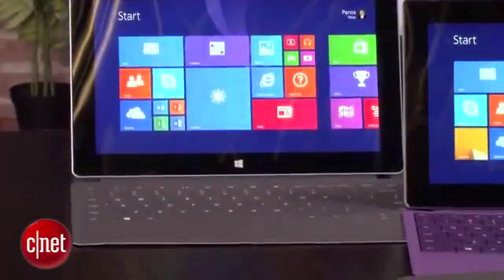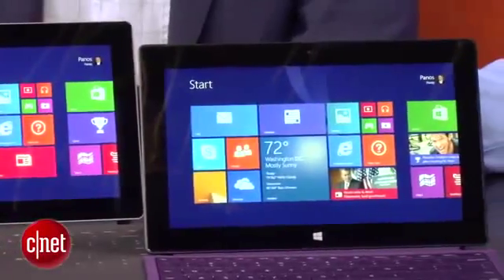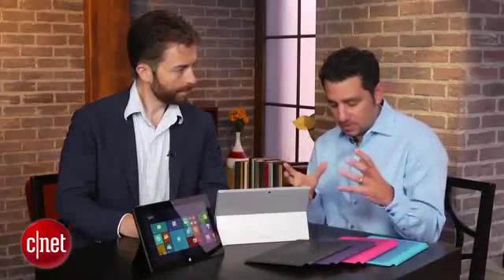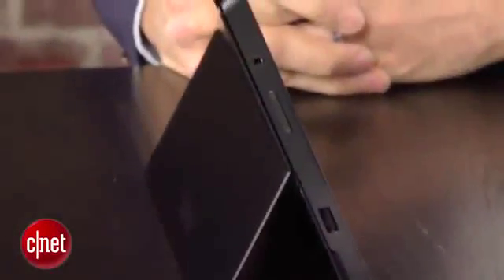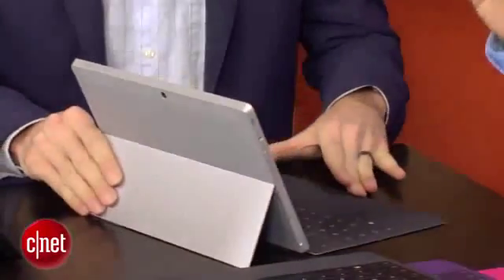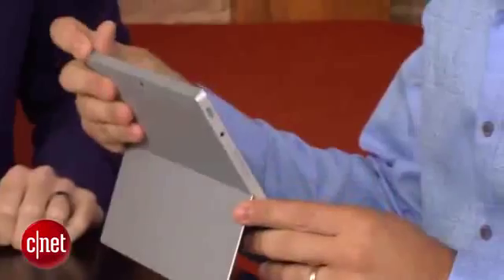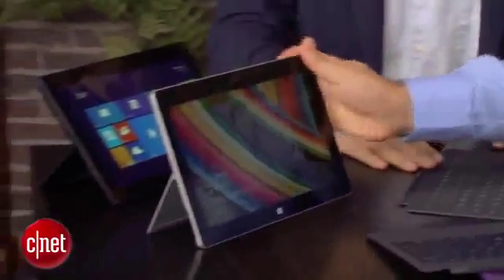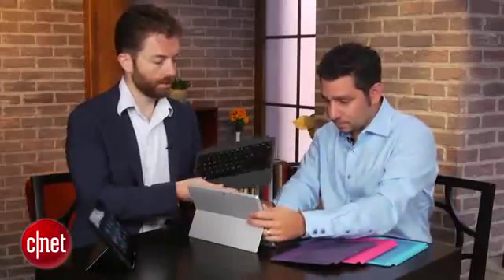CNET News Interview Panos Panay639